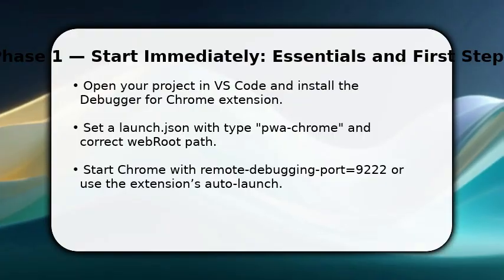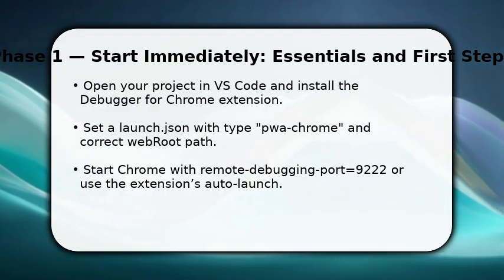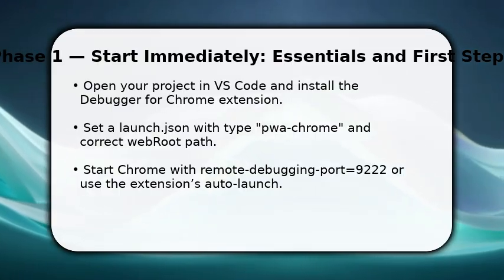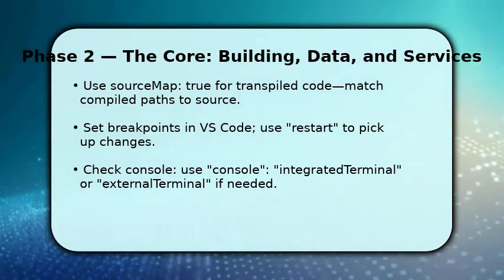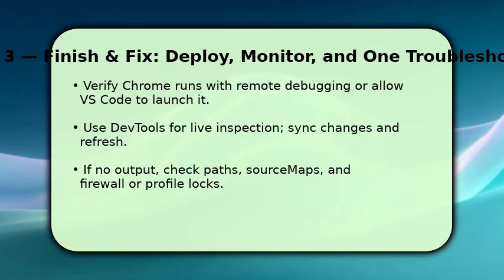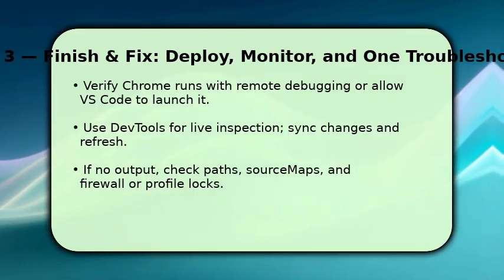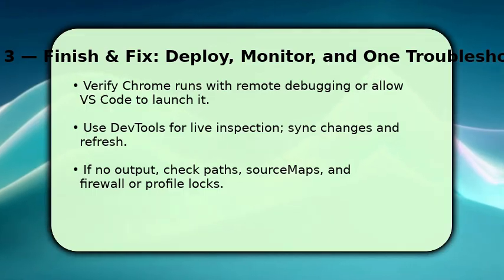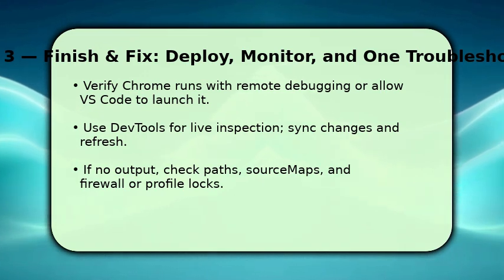How to See Output in Visual Studio Code in Chrome (updated)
How to See Output in Visual Studio Code in Chrome (updated) | 🔒 Surfshark VPN Deal — Stay private and secure. $1.99/mo + 3 Months Free ▸

Learn the step-bythy process of viewing output directly in your web browser using Visual Studio Code and Chrome. This guide provides essential tips for developers who need to debug or monitor their code live without leaving VSCode.

Visual Studio Code, Chrome Output Integration, Debugging Live View,